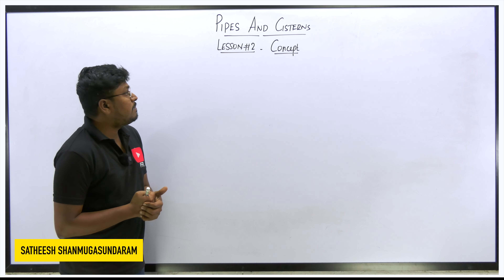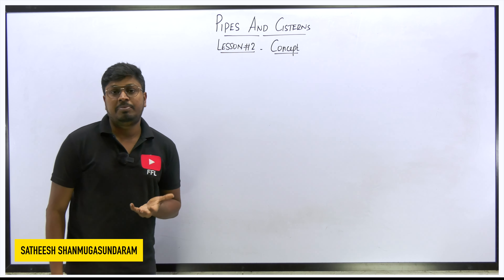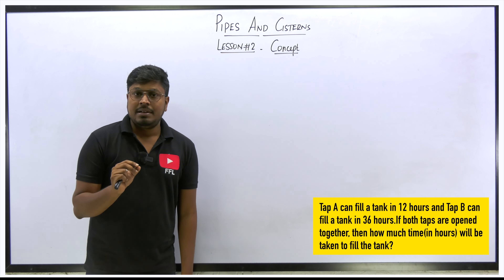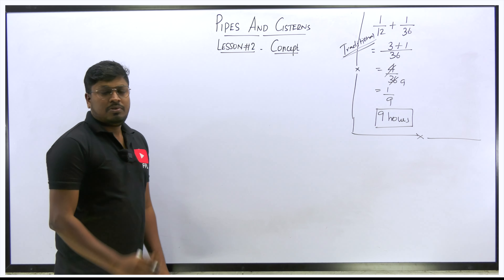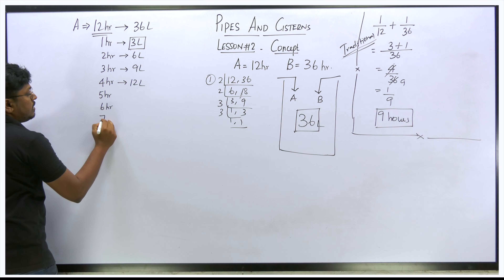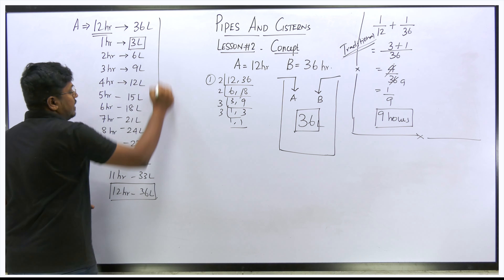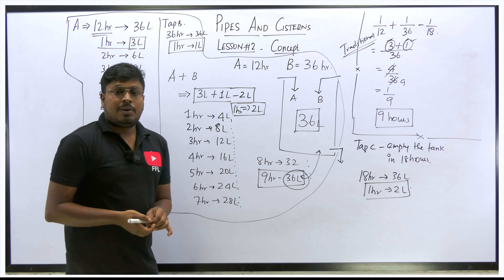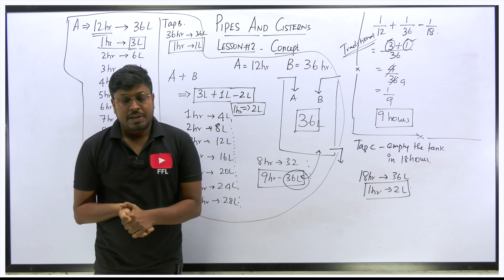Pipes and Cistern(Lesson-2) || One Question(Complete Concept)